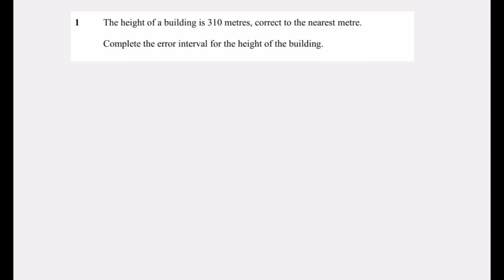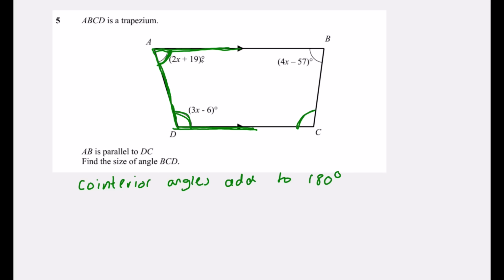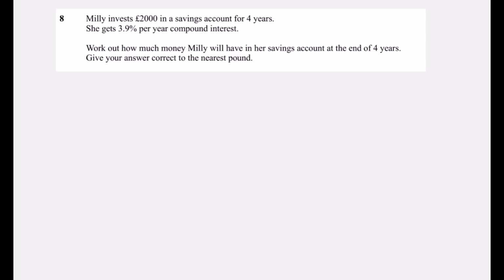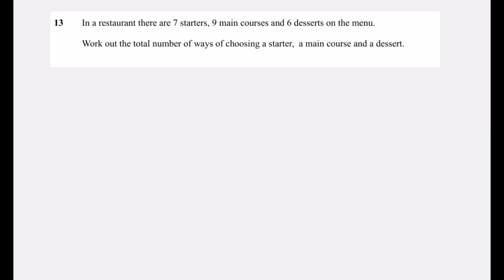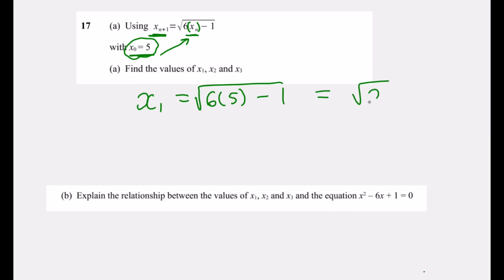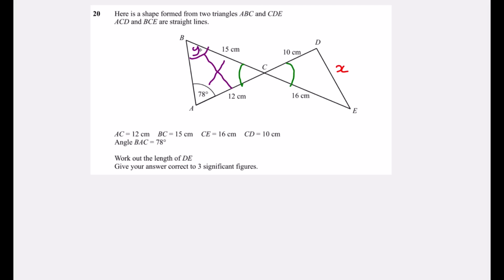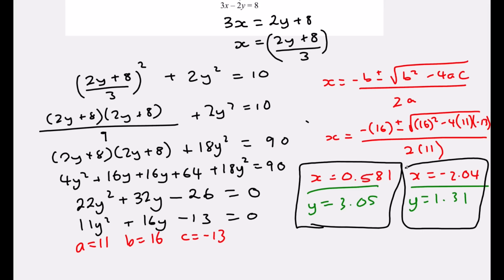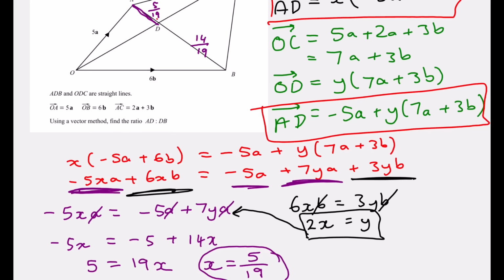Edexcel GCSE 2024 Higher Paper 2 (Calculator) Revision Practice Paper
00:00 Question 1 - Error Intervals
01:13 Question 2 - Standard Form
03:43 Question 3 - LCM
06:16 Question 4 - Estimating the Mean
08:22 Question 5 - Angles in Parallel Lines/Forming and Solving Equations
11:04 Question 6 - Quadratic Graphs
14:23 Question 7 - Compound Measures/Speed
18:28 Question 8 - Compound Interest
20:16 Question 9 - Trigonometry
21:40 Question 10 - Angles/Sharing Ratio
23:37 Question 11 - Inverse Proportion
25:16 Question 12 - Box Plots Comparison
27:53 Question 13 - Product Rule for Counting
28:35 Question 14 - Circle Theorems
30:20 Question 15 - Cumulative Frequency
33:37 Question 16 - Conditional Probability
36:03 Question 17 - Iteration
39:55 Question 18 - Velocity Time Graph/Gradient of a Curve
41:57 Question 19 - Algebraic Fractions
45:27 Question 20 - Sine Rule and Cosine Rule
50:10 Question 21 - Quadratic Simultaneous Equations
56:17 Question 22 - Bounds (and Density)
58:58 Question 23 - Vectors Proof